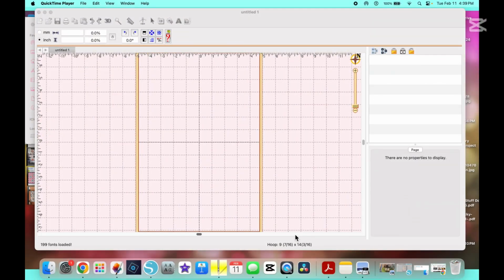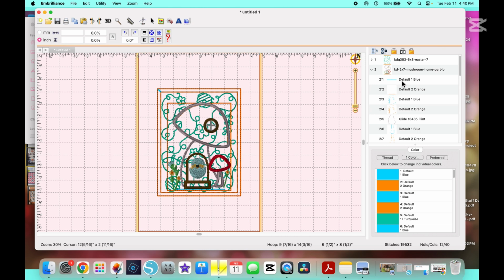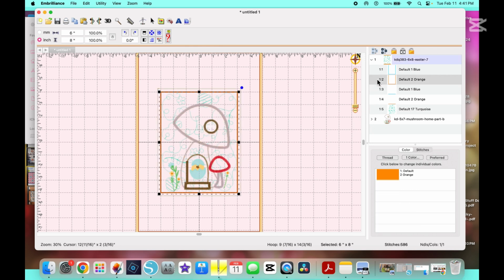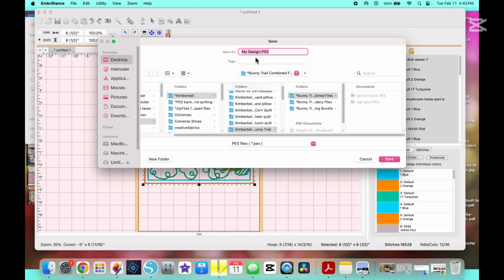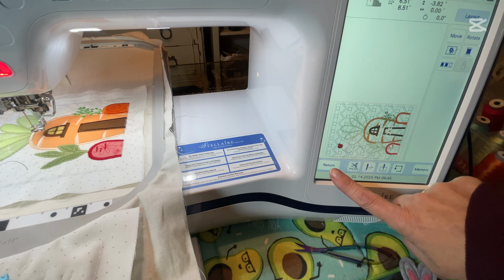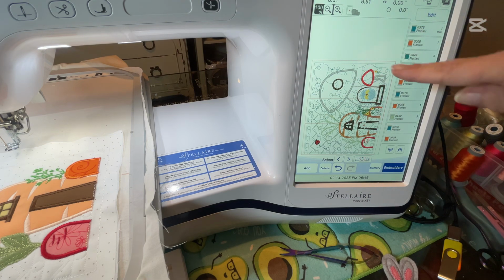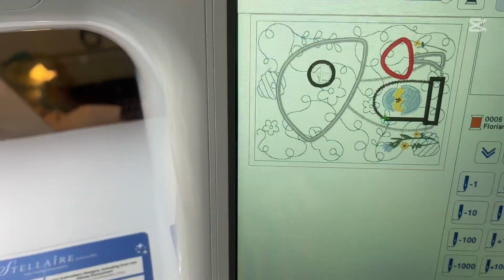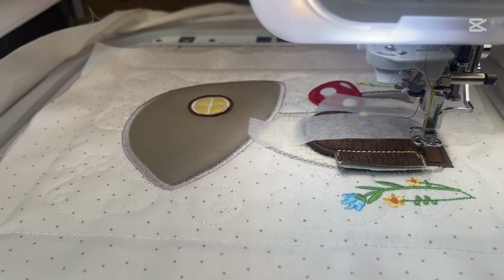#6 Hoppin' Down the Bunny Trail Bench Pillow/Quilt - MUSHROOM HOME, Kimberbell Machine Embroidery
#6 Hoppin' Down the Bunny Trail Bench Pillow/Quilt -MUSHROOM HOME w/ 3D DOOR, Kimberbell Machine Embroidery

The supplies needed for the Hoppin' Down the Bunny Trail Bench Pillow/Quilt are:
~Machine embroidery CD (you can print the instructions and bind at a copy store if desired)
~Fabric kit (or use your own fabrics)
~Fabric Backing kit (or use your own fabric)
~Embellishment kit (you can source your embellishments if desired)

White No. 10000
Sultry No. 70186
Blossom No. 70214
Pink Lemonade No. 70217
Mars No. 50158
Strawberry Blonde No. 50712
Spice Brown No. 27582
Buttercup No. 80134
Celery No. 60580
Lime No. 62269
Light turquoise No. 32975

You can use any colors of thread...

My electronic cutter - ScanNCut SDX325 (I also use a Silhouette Cameo 1)

Embroidery/Sewing Products
32pc Organizing Packets

4pc Embroidery Hoop Set
Tool Holder for Scan N Cut

Water Soluble Stablilzer (larger roll)
505 Temporary Spray Adhesive or Gunold KK100

Mini Iron (I LOVE this iron)
200 Quilt Clips
50pc Jumbo Quilt Clips
142pc Bobbin and thread organizer clips
7pc Quilting Rulers
Niagra Liquid Starch Iron Spray (6-Pack) (or best press)

Hardware
2GB USB Flash Drive 10 Pack
External CD/DVD Drive (to download files to computer without a CD drive)